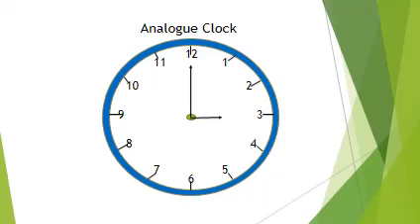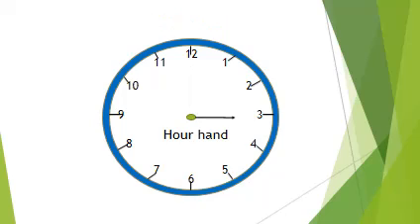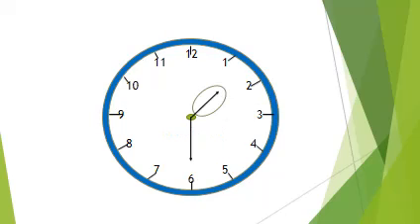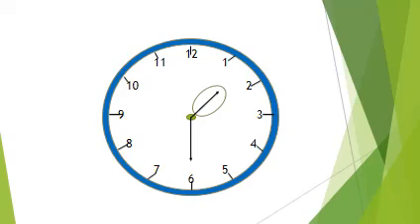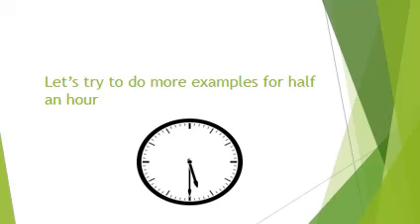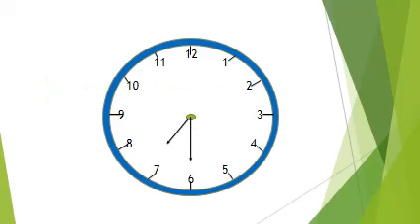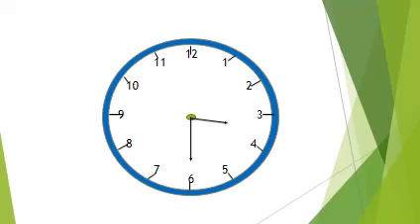Time for half an hour